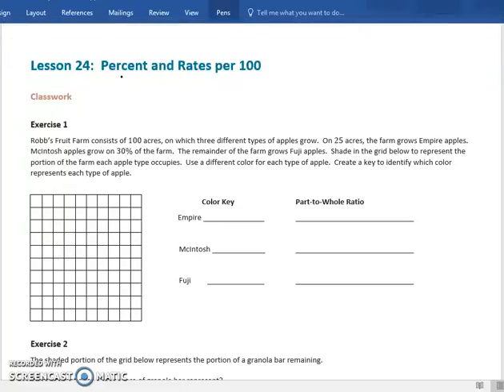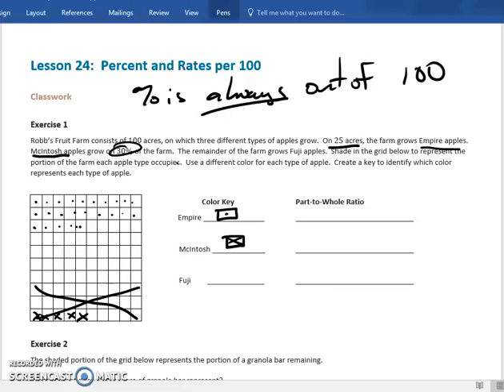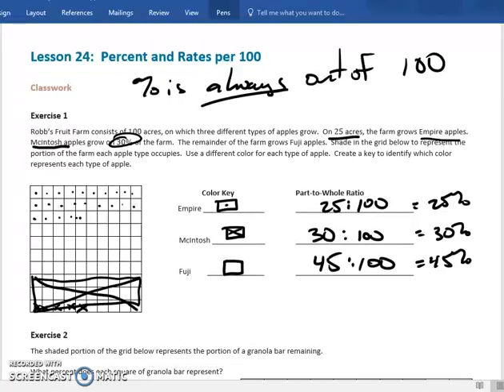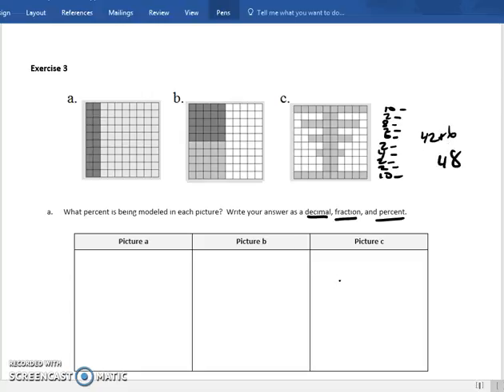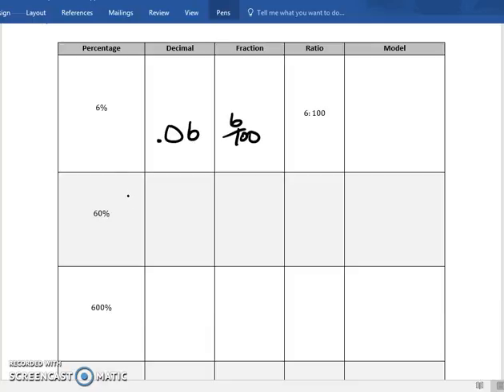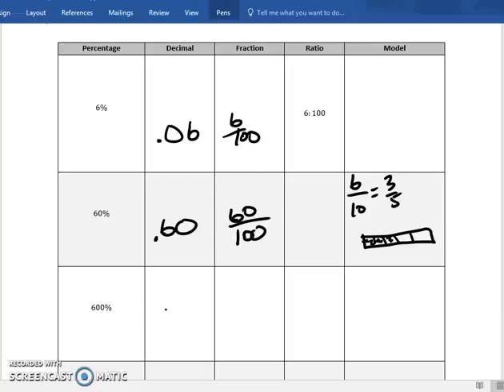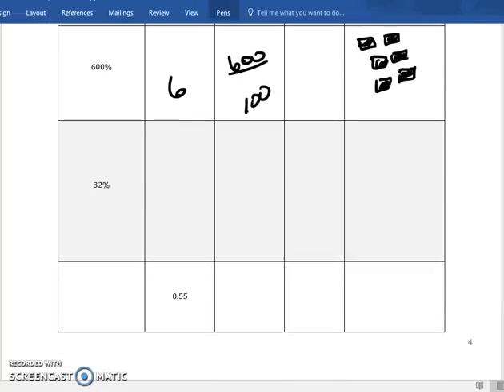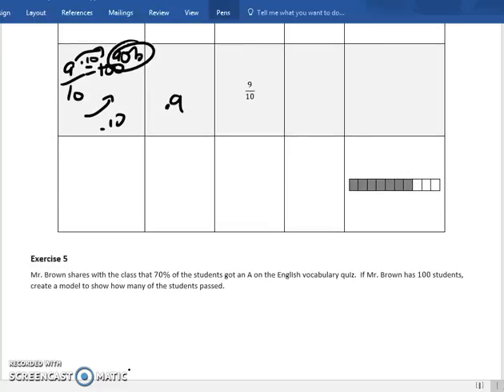Unit 1 Lesson 24